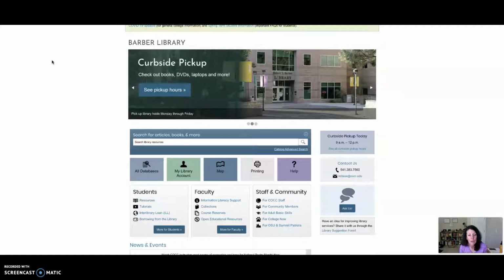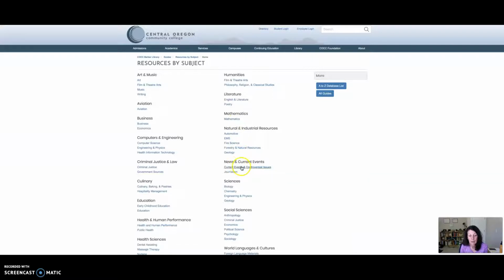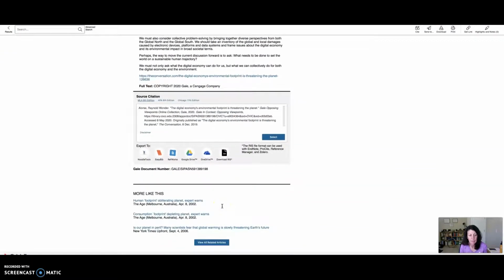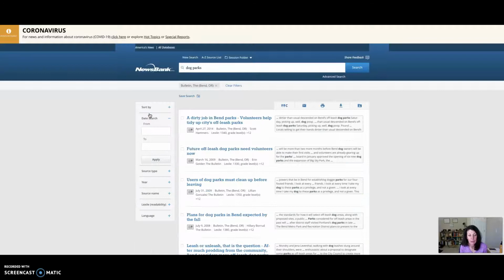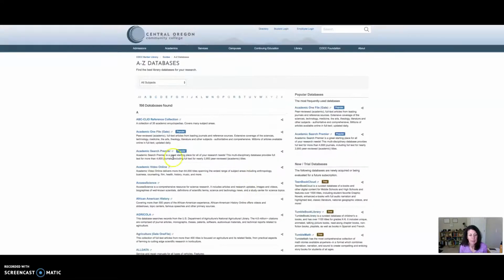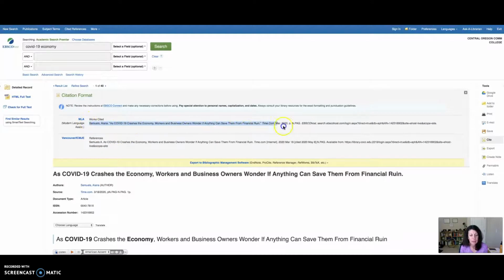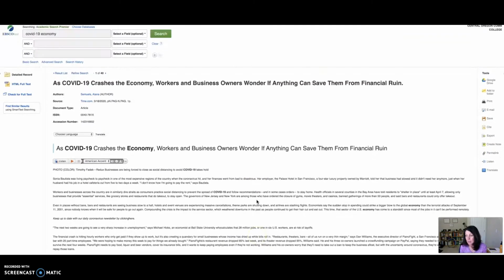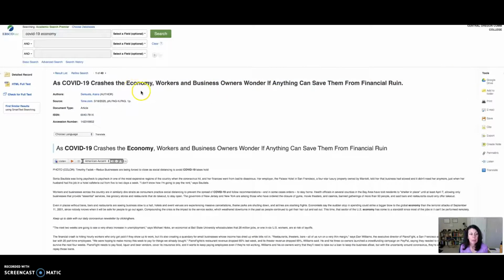Citing Sources (WR121)